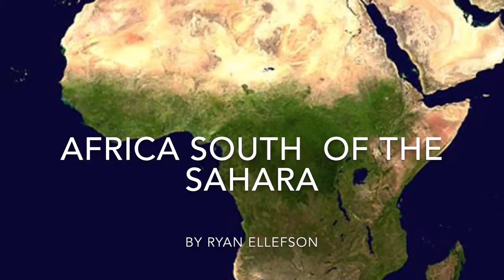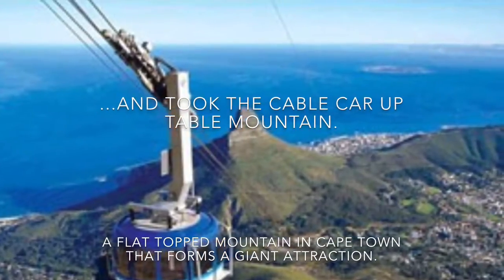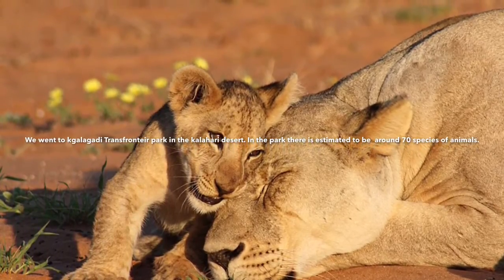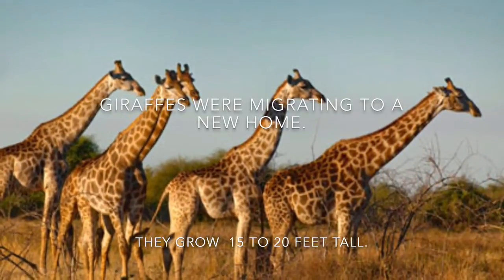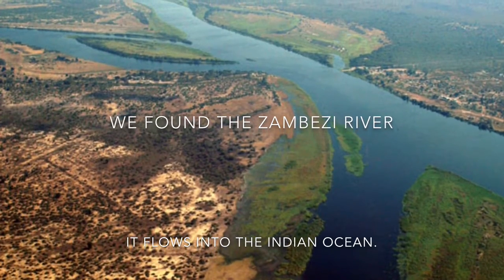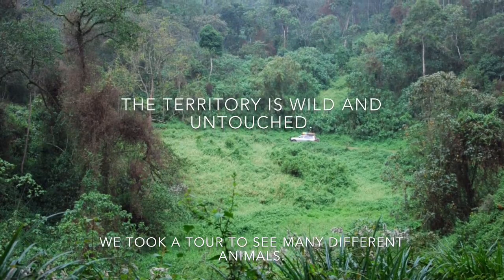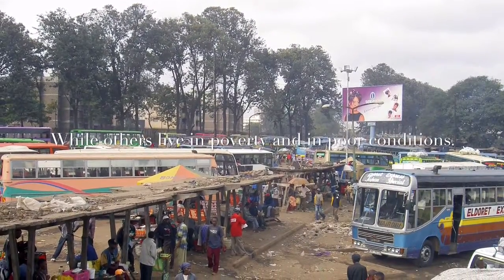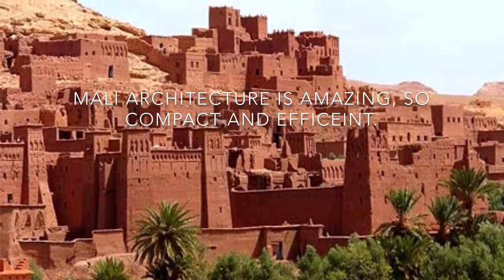Ryan Ellefson's African Vacation